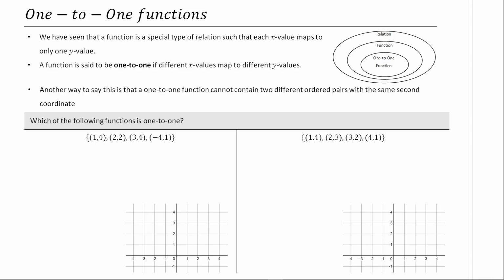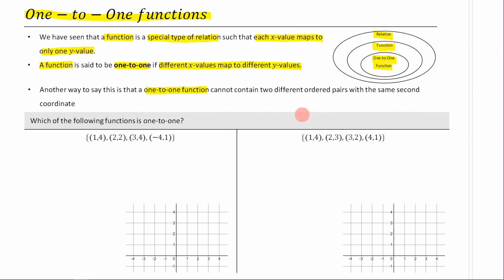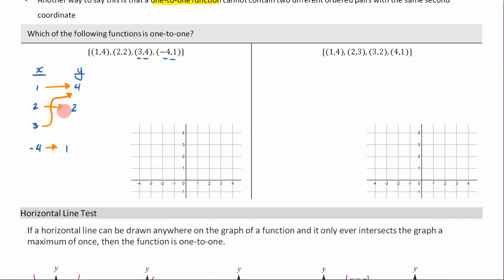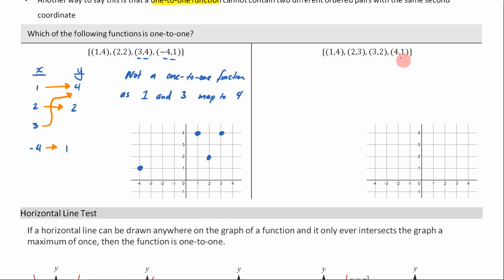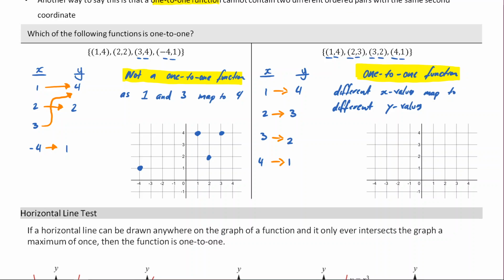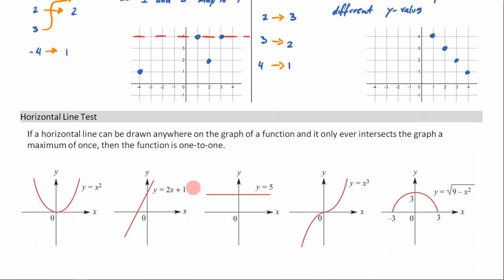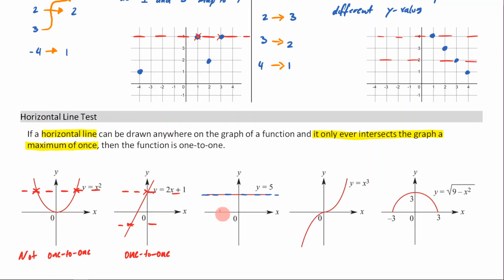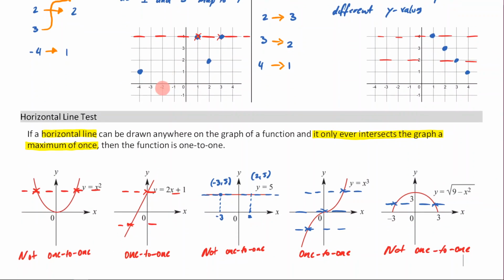Part 1 - Definitions (5D)